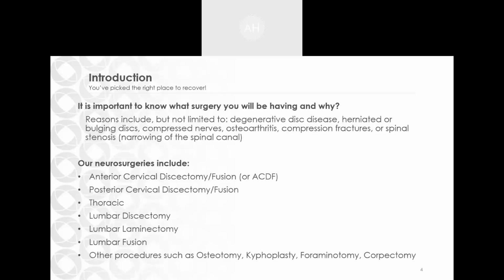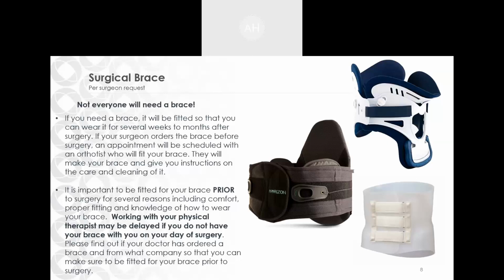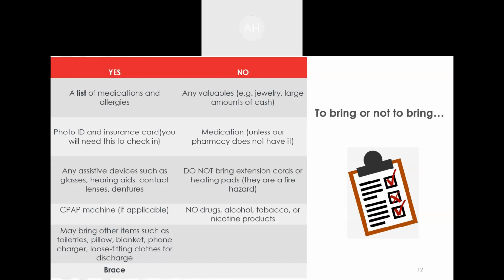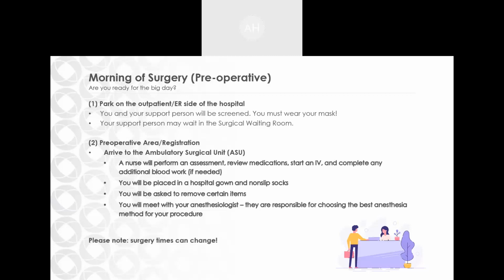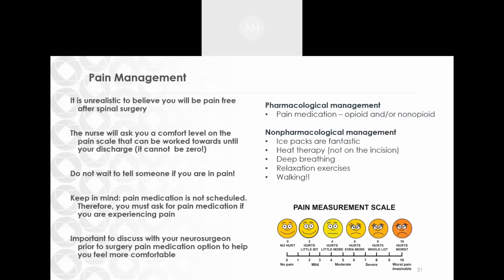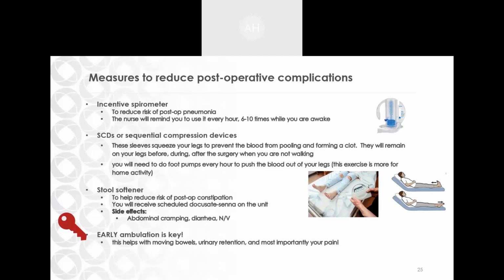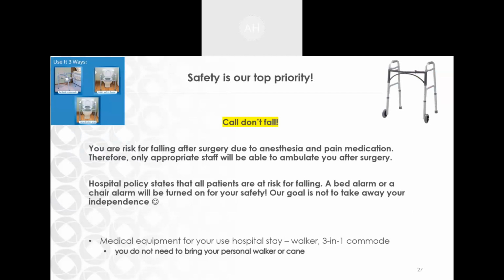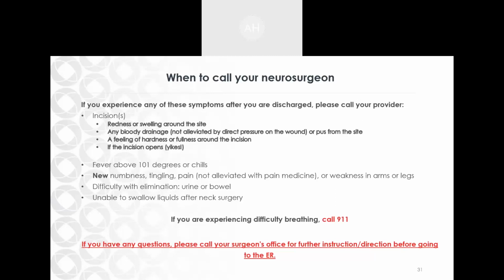Neuro-Spine Preoperative Class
The Neuro-Spine Preoperative Class will help you prepare for your upcoming surgery.